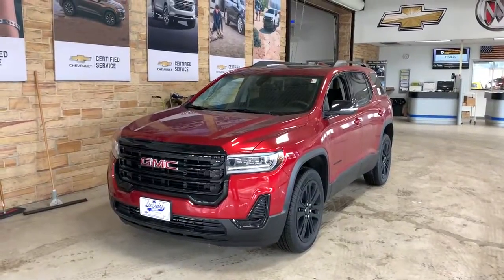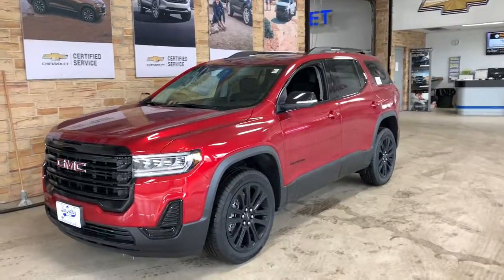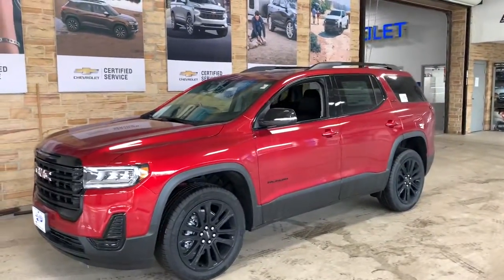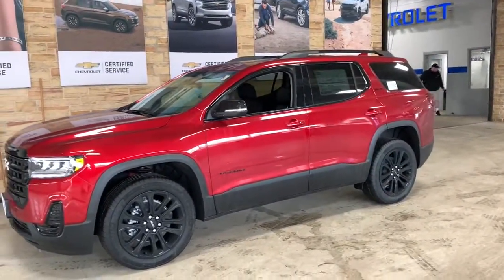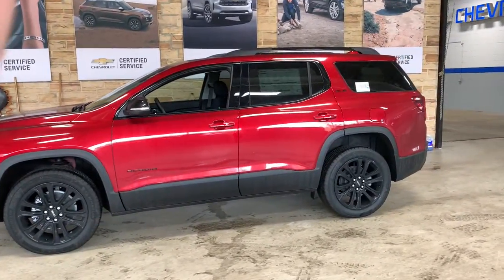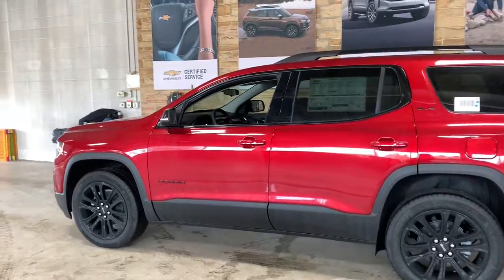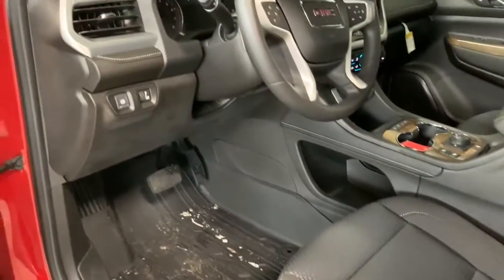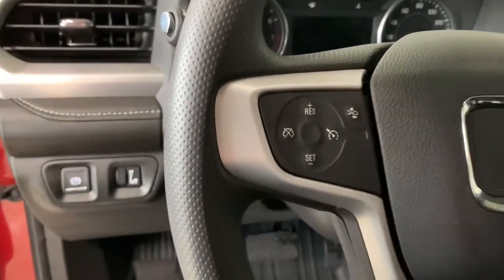2019 GMC Acadia Stevens Point WI, Wausau WI, Wisconsin Rapids WI , Marshfield WI , Waupaca WI 26138A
Quicksilver Metallic Used 2019 GMC Acadia available in Stevens Point, Wisconsin at Len Dudas Motors. Servicing the Wausau, Rapids, Marshfield, Waupaca, WI areas.
2019 GMC Acadia AWD 4dr Denali - Stock#: 26138A - VIN#: 1GKKNXLS2KZ196817

Len Dudas Motors
3305 Main St.

Spotless LOW MILES - 3715! PRICED TO MOVE $5100 below J.D. Power Retail! FUEL EFFICIENT 25 MPG Hwy/17 MPG City! Sunroof Navigation Heated Seats 3rd Row Seat Power Liftgate Rear Air Captains Chairs All Wheel Drive CLICK NOW! KEY FEATURES INCLUDE: Third Row Seat All Wheel Drive Quad Bucket Seats Power Liftgate Rear Air Heated Driver Seat Heated Rear Seat Cooled Driver Seat Premium Sound System Onboard Communications System Trailer Hitch Aluminum Wheels Remote Engine Start Dual Zone A/C WiFi Hotspot. Privacy Glass Keyless Entry Remote Trunk Release Child Safety Locks Steering Wheel Controls. OPTION PACKAGES: TECHNOLOGY PACKAGE includes (UVH) Surround Vision (KSG) Adaptive Cruise Control - Advanced and (UGN) Forward Automatic Braking SUNROOF DUAL SKYSCAPE 2-PANEL POWER with tilt-sliding front and fixed rear with sunscreen LPO FLOOR LINER PACKAGE includes (RIA) front and second row all-weather floor liner LPO (RIB) third row all-weather floor liner LPO and (CAV) integrated cargo liner LPO ENGINE 3.6L V6 SIDI DOHC with Variable Valve Timing (VVT) (310 hp [231.1 kW] @ 6600 rpm 271 lb-ft of torque @ 5000 rpm [365.9 N-m]) (STD) AUDIO SYSTEM 8 DIAGONAL COLOR TOUCH SCREEN NAVIGATION WITH GMC INFOTAINMENT SYSTEM AM/FM/SIRIUSXM USB ports auxiliary jack Bluetooth streaming audio for music and most phones advanced phone integration featuring Apple CarPlay Android Auto and voice-activated technology for radio and phone (STD) TRANSMISSION 6-SPEED AUTOMATIC (STD). Serviced here Non-Smoker vehicle Originally bought here VISIT US TODAY: Located in Stevens Point WI Len Dudas Motors is your source for new and used Chevrolet Cadillac Buick and GMC cars trucks SUVs and crossovers Pricing analysis performed on 2/15/2022. Horsepower calculations based on trim engine configuration. Fuel economy calculations based on original manufacturer data for trim engine configuration. Please confirm the accuracy of the included equipment by calling us prior to purchase.